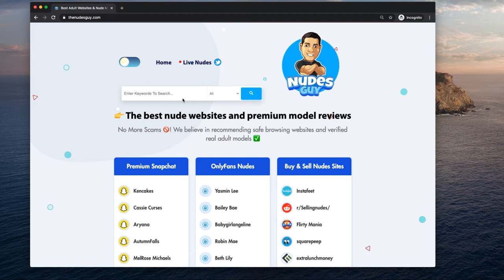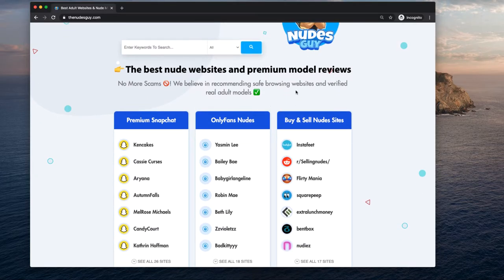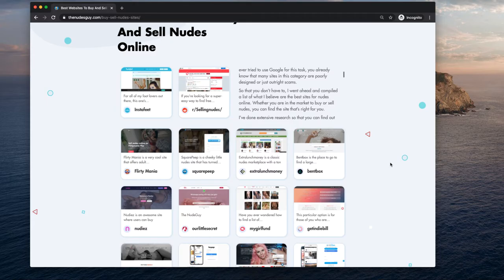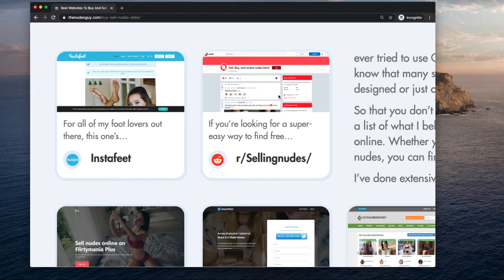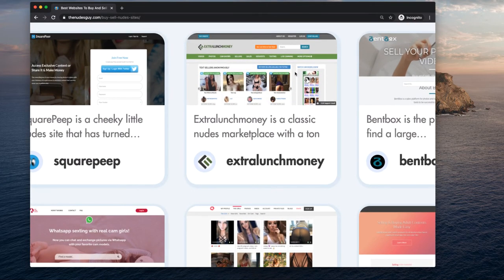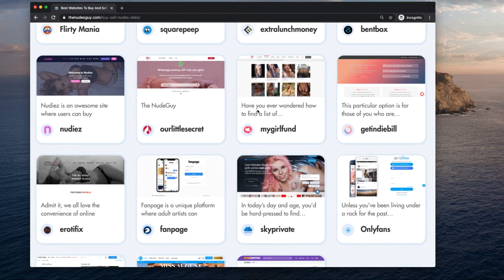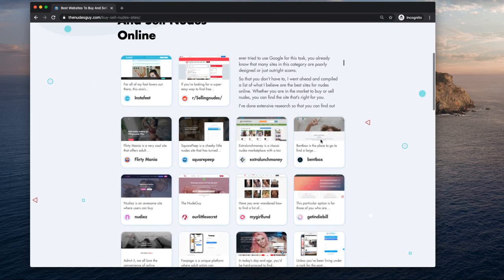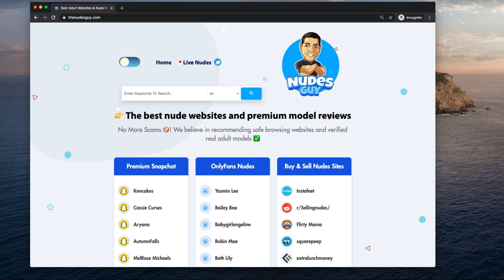How To Buy And Sell Nudes Online (Make $200 day)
Looking to make extra cash? Here are the nest sites for buying and selling nudes online.